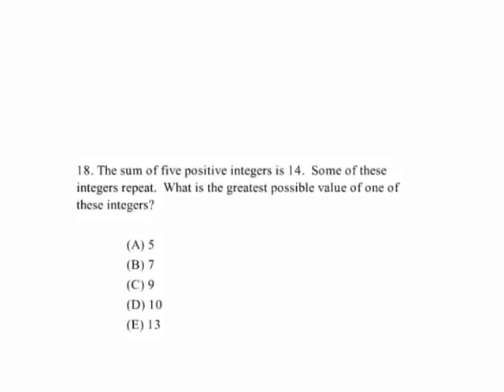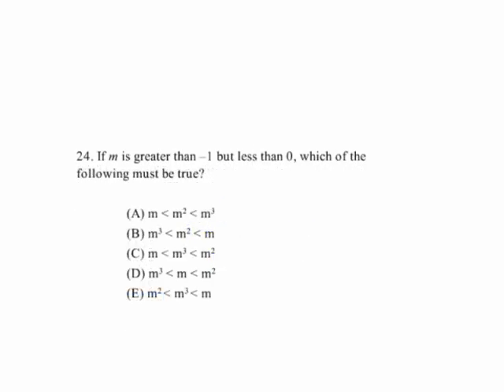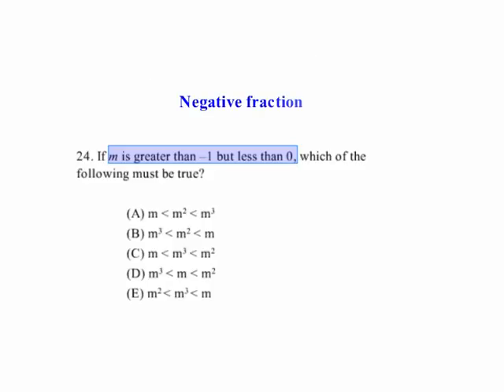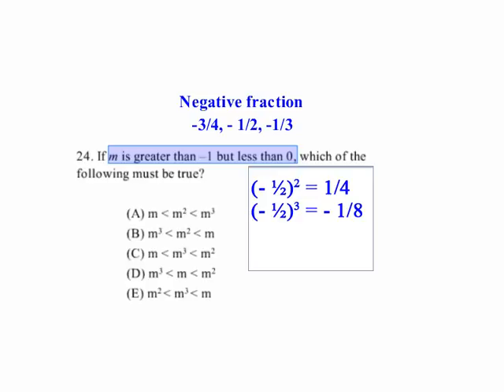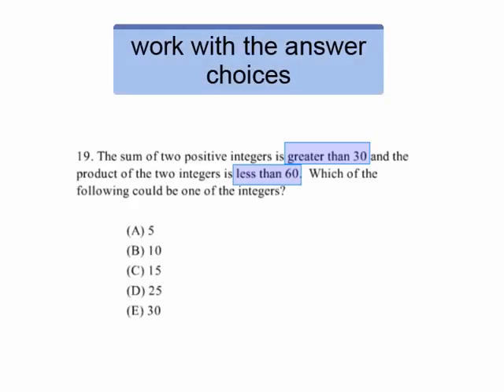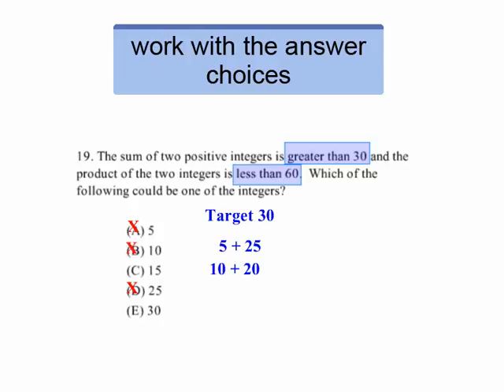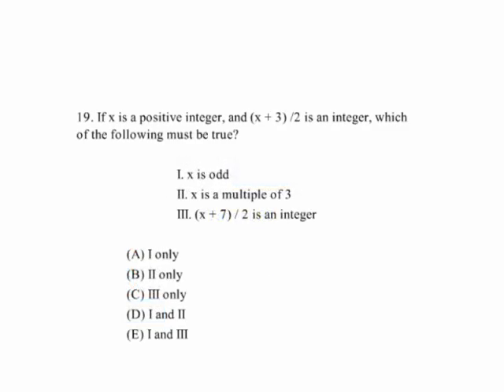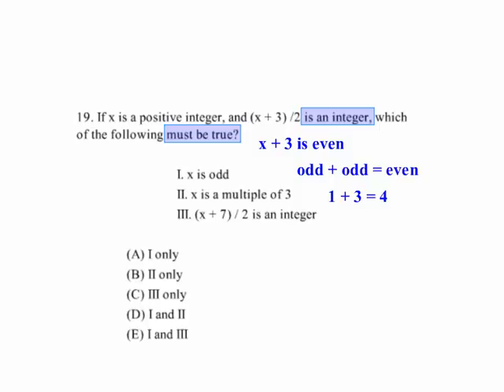Logic Math Problem Prototypes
This Study Hall video will show and explain how to solve logic math problems.